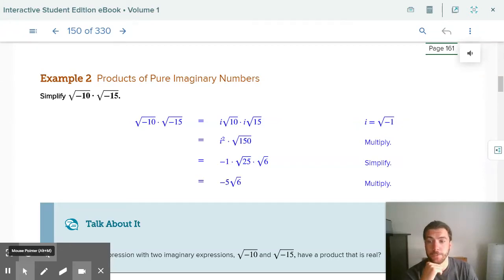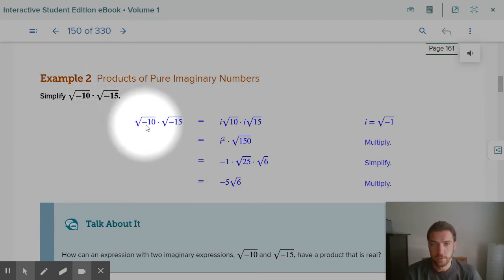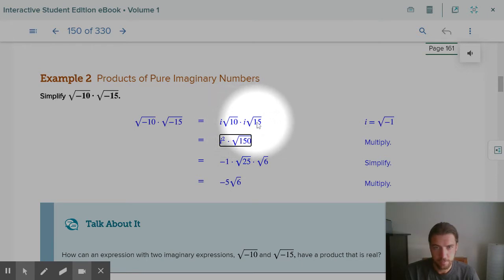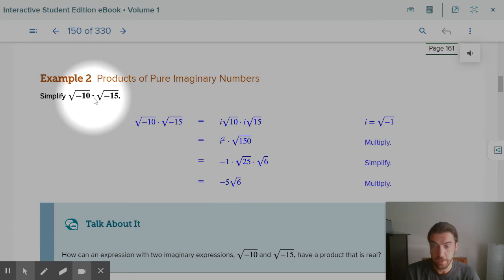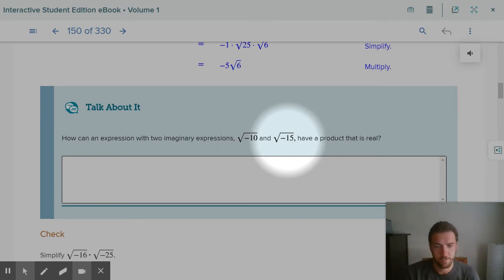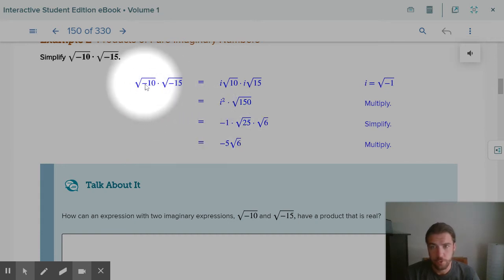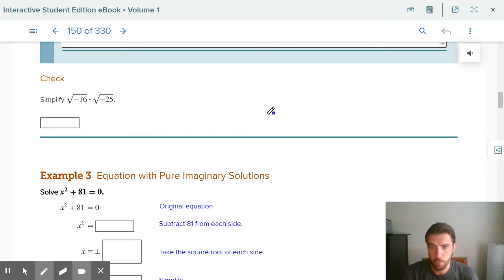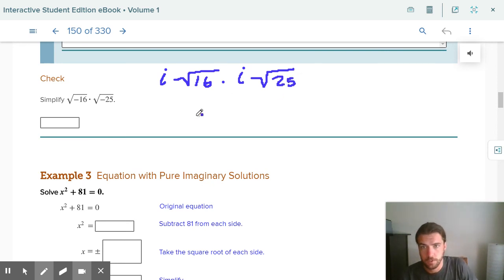3-3, Example #2, Products of Pure Imaginary Numbers